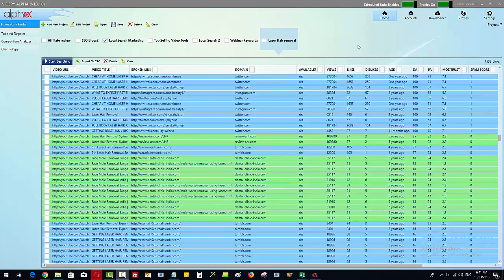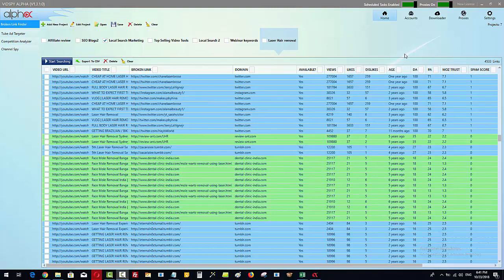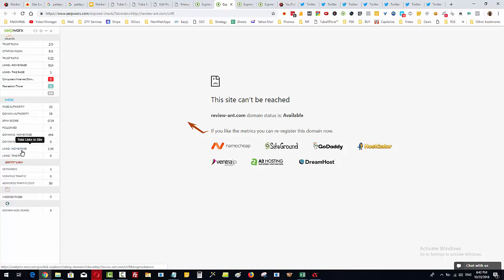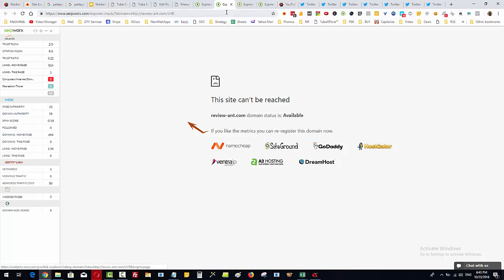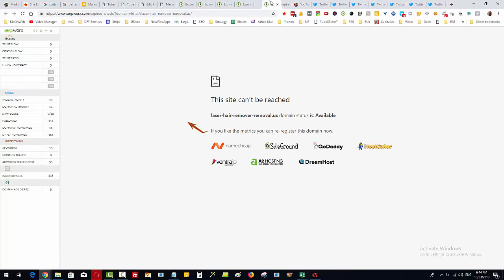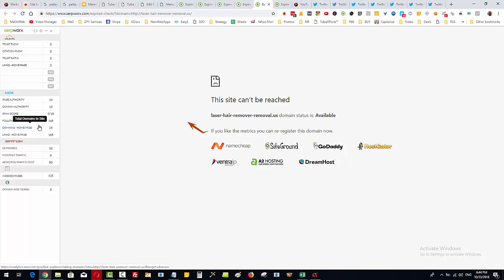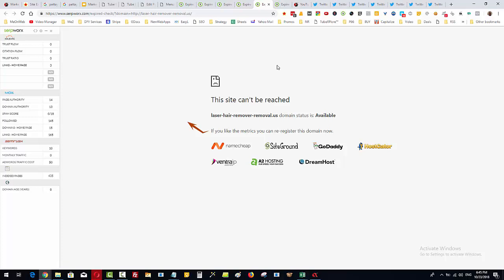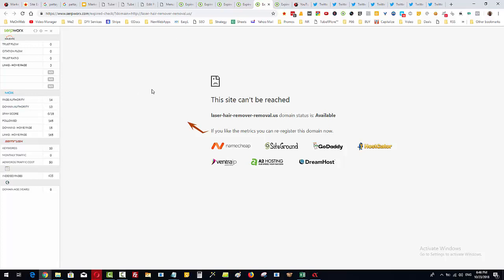How To Use VidSpy Alpha To Find Expired Domains For Powerful PBN Sites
Want Some More Tips On Scalable Traffic, Growth & SEO Strategies and get notifications on discounts for my tools?
Sign up for a free SEO Tool on the blog

Talk soon,
-Tony

Need Support?
Contact support (at) anthonyhayes.me